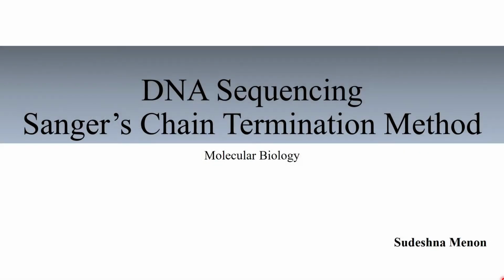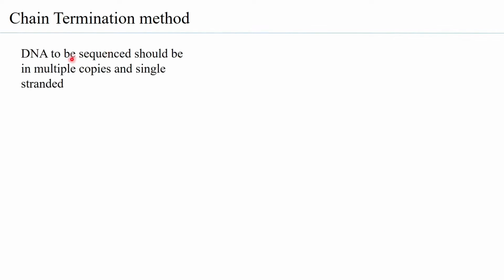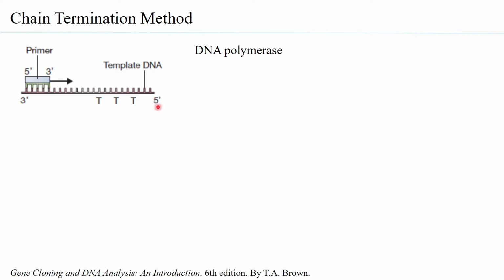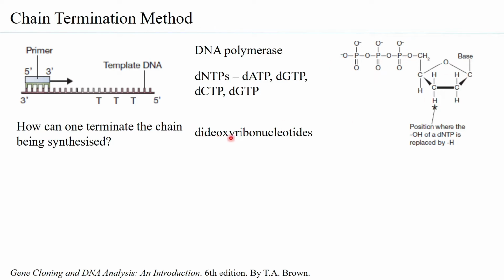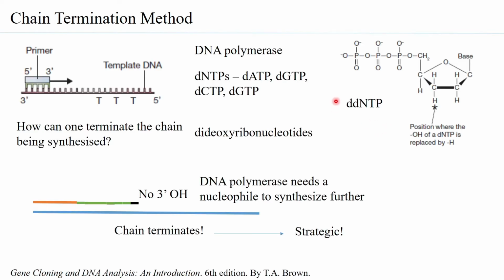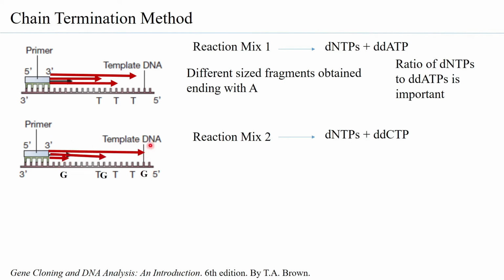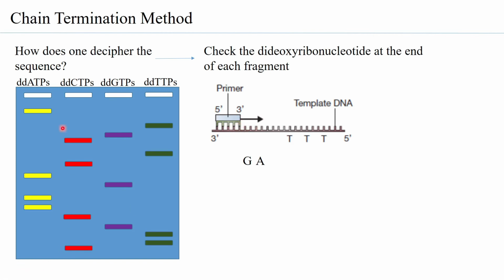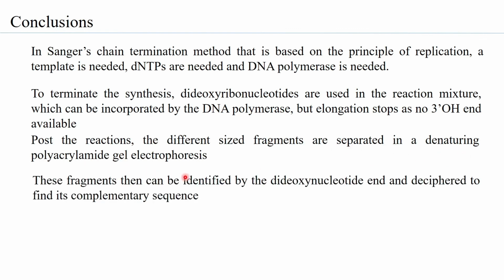DNA sequencing by Sanger's Chain Termination method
A method developed based on molecular mechanism in cells, enables elucidate the complete sequence of a DNA segment. Sanger's method is an interesting mix of simple and meticulous processes. This session gives an overview of the principle and process.